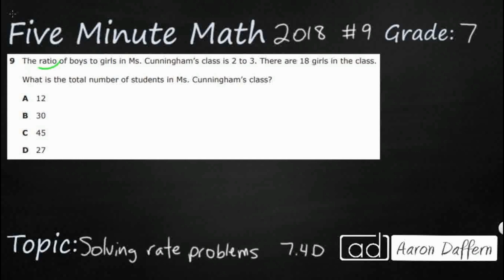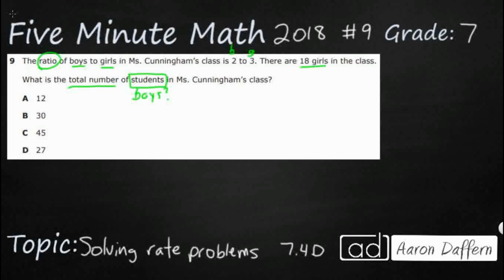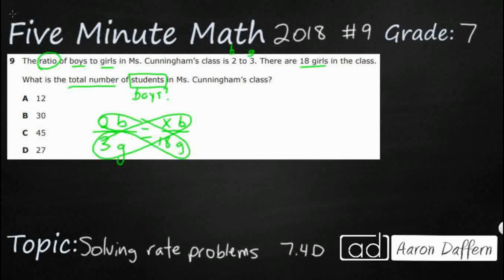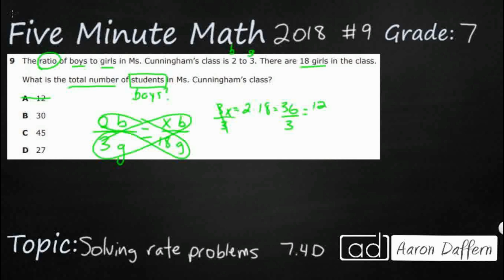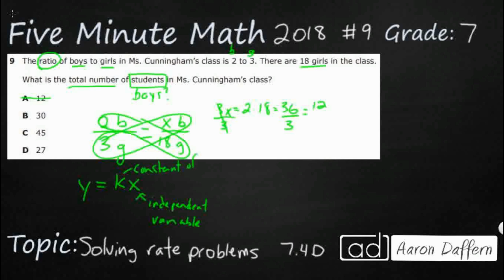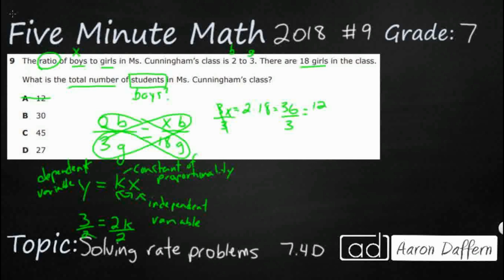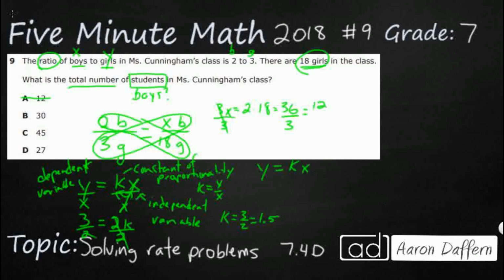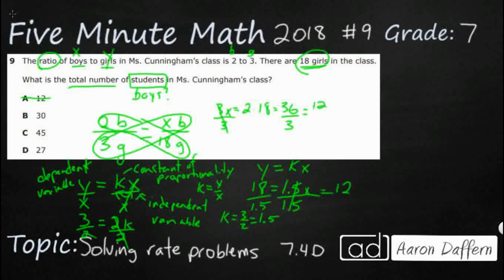7th Grade STAAR Practice Solving Rate Problems (7.4D - #6)